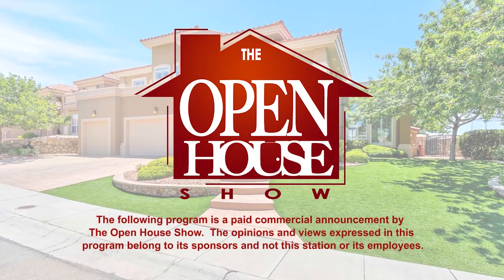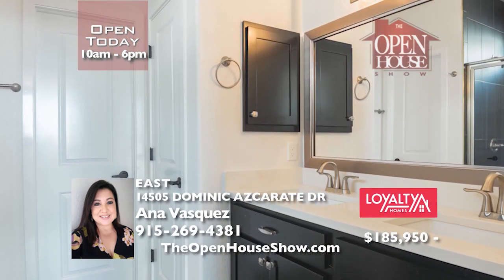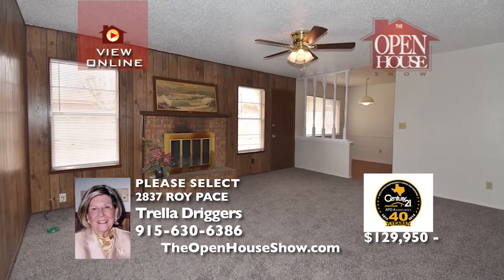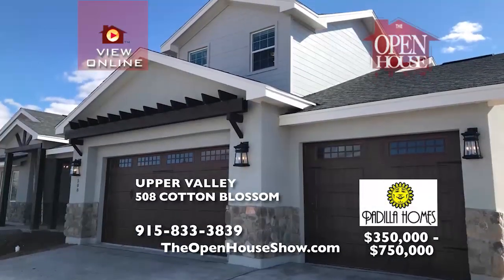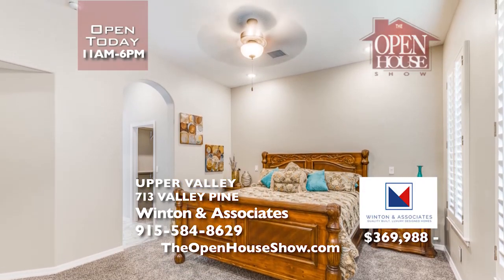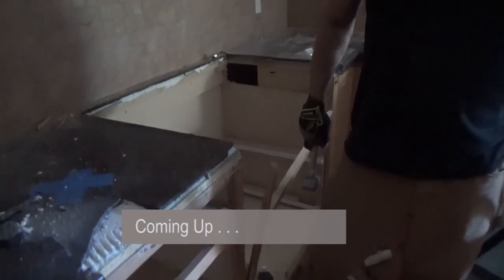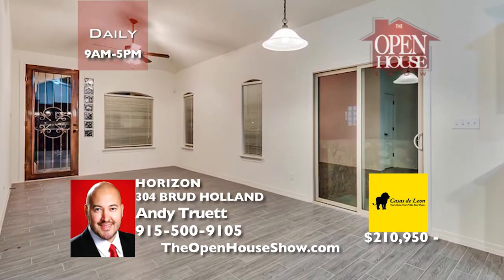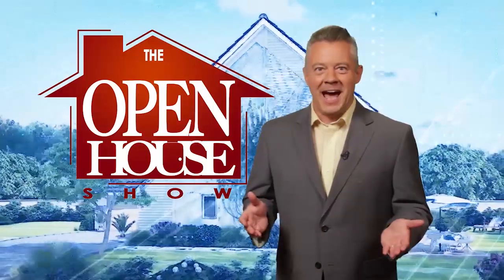The Open House Show El Paso 4-19-20